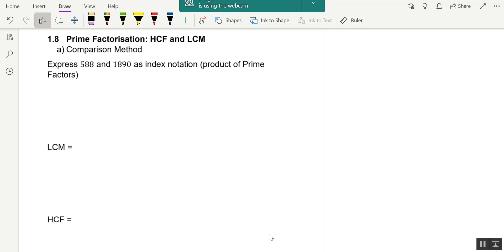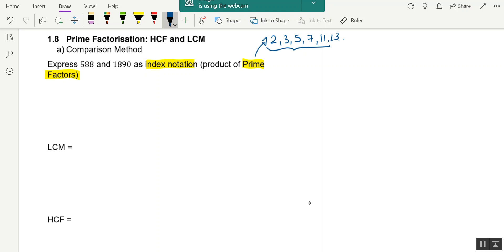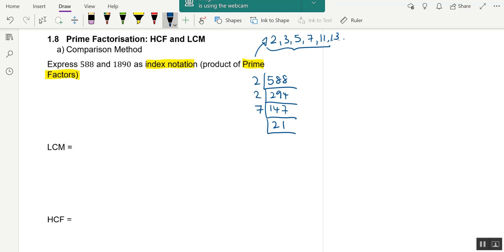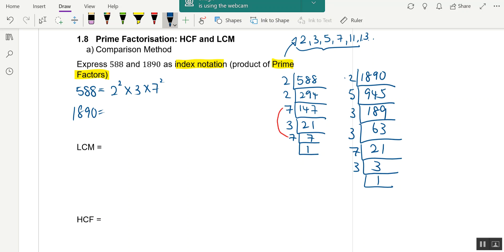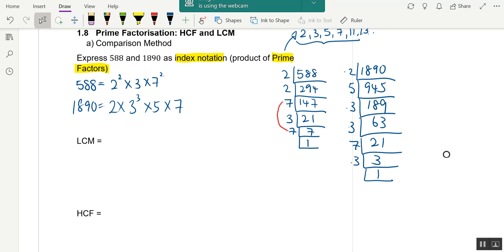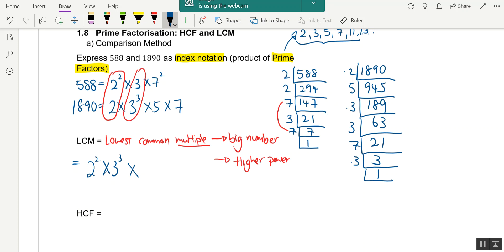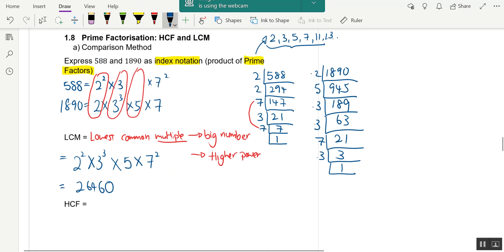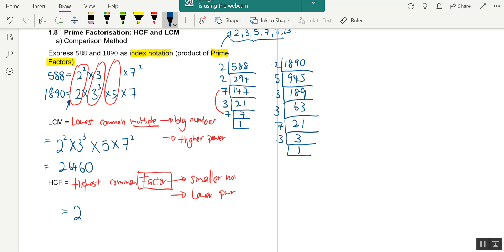[O/N-LEVELS Revision #1.8a] Prime Factorisation: HCF and LCM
In this video:
1. What are Prime Factors
2. Use Index Notation to find HCF and LCM